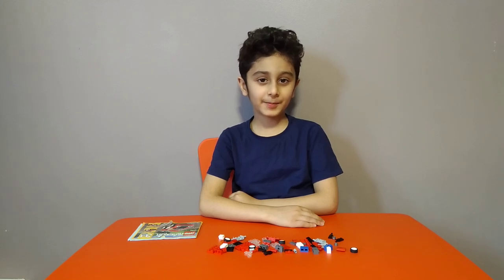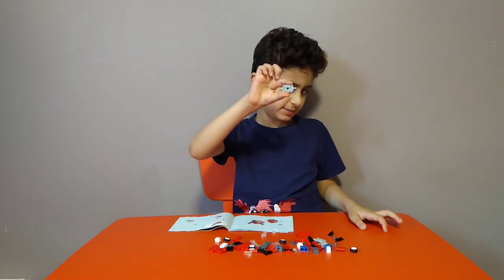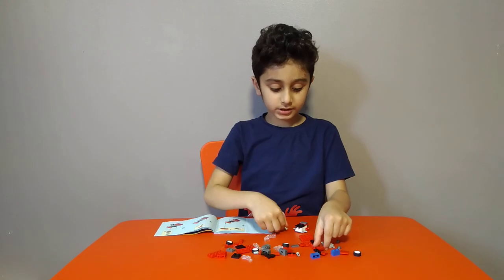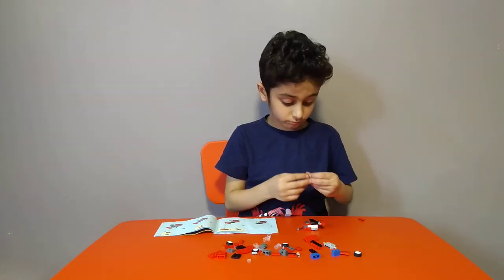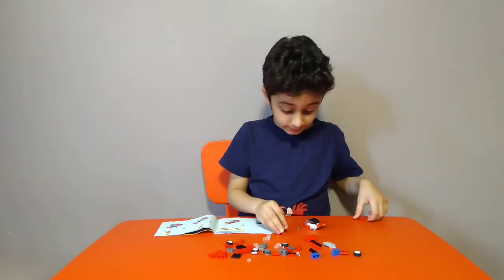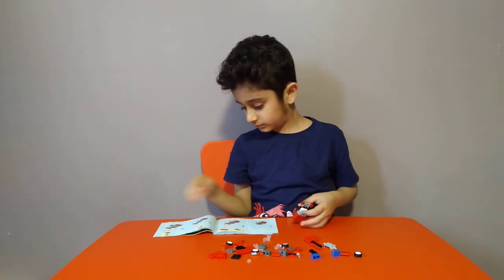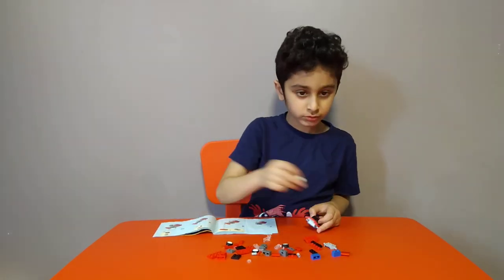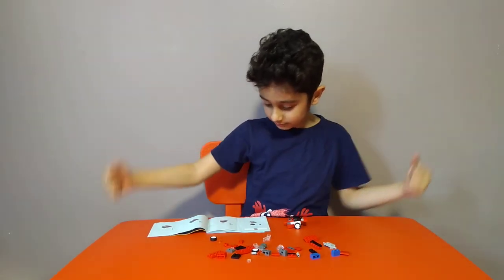Making a Red Racing Lego Car